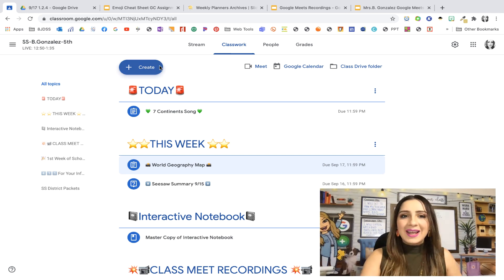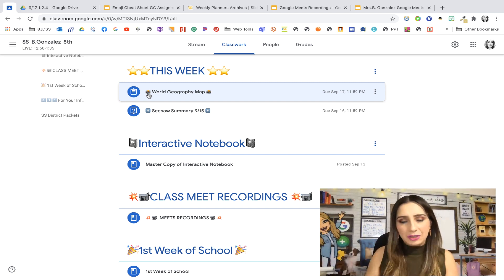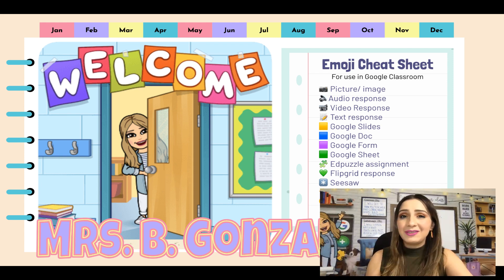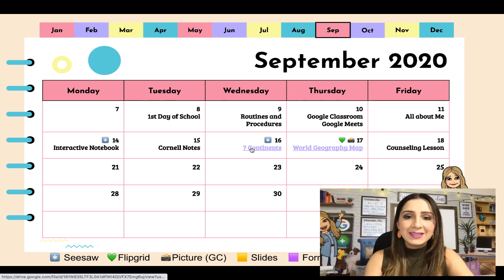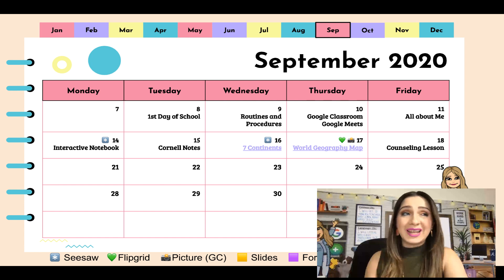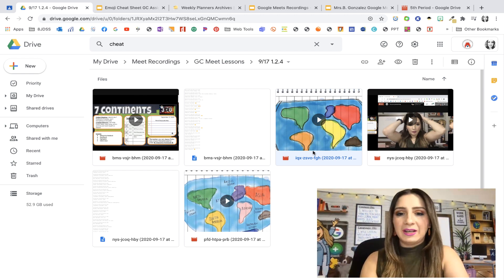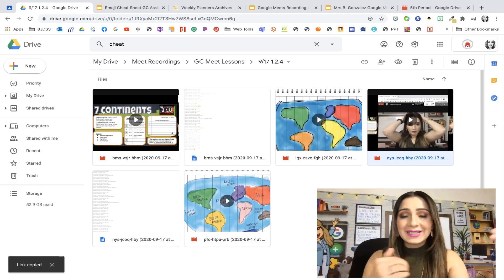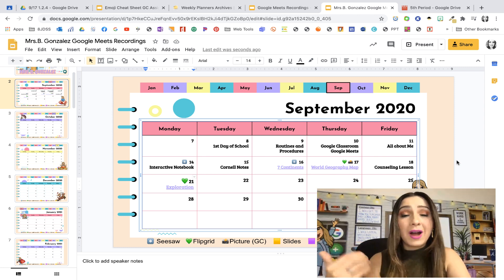Organize your recorded lessons!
Here's a simple way to organize your recorded lessons to make them easily accessible to your students. You can find the link to the free resource below!
for their amazing free templates!

I’m also on most other payment methods. 🤗